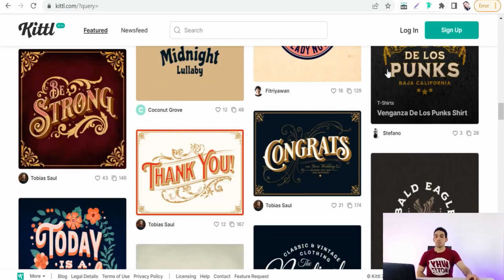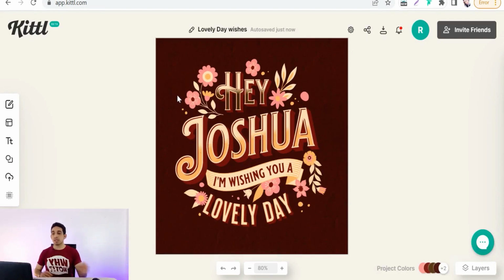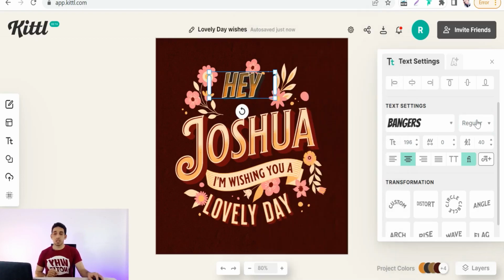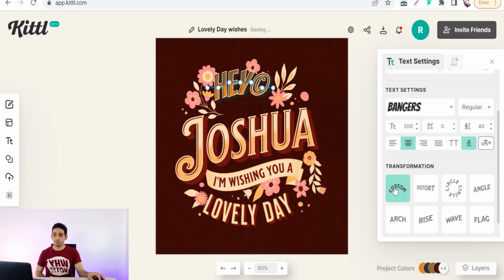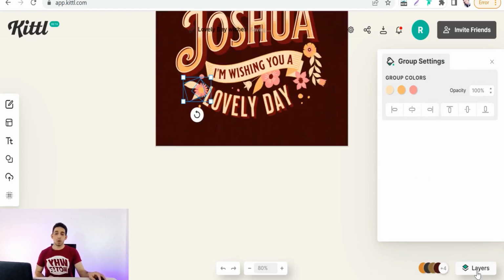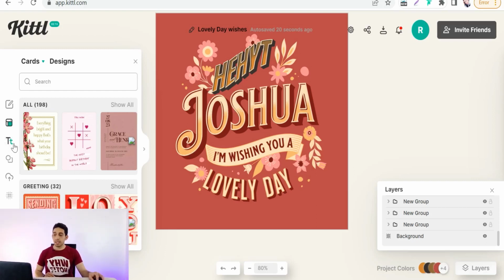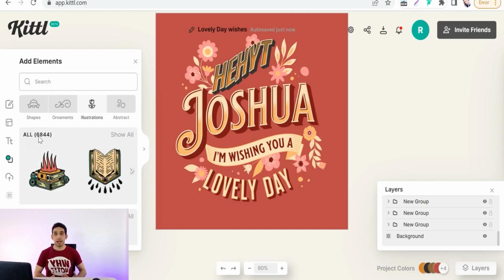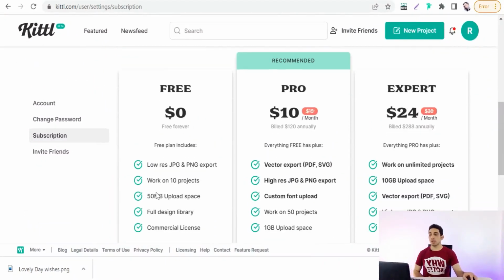How To Design T Shirts For Beginners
. In this video i; d like to share a new and amazing website to know How To Design T-shirts For Beginners with no previous experience in design .this fabulous website provides beginners with all tools and templates to create a professional t-shirt design just in a few minutes! you t-shirt design will be with a transparent background PNG thus, you can upload them directly on print on demand platforms like Redbubble, Teespring, etc.
so if you're a beginner, try this outstanding t-shirt design tool and you would thank me later.